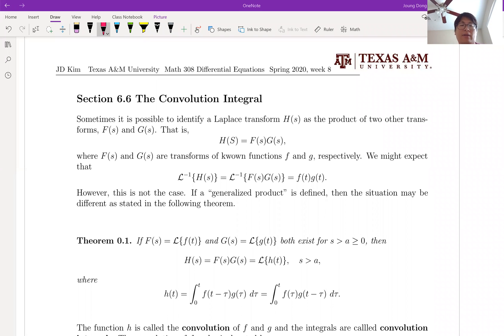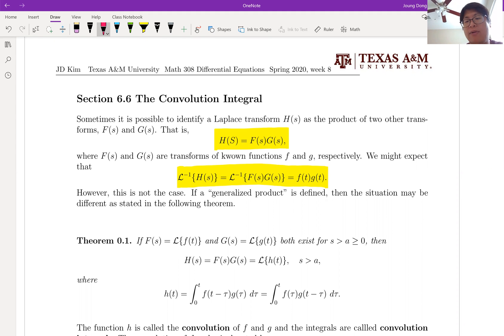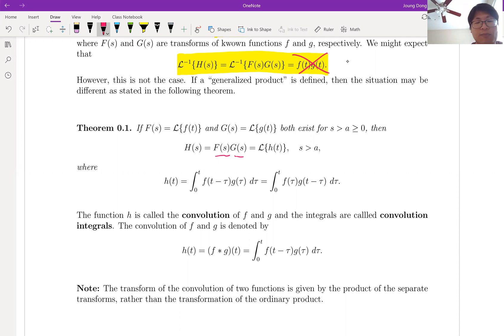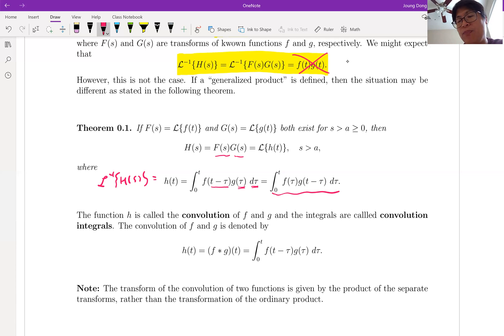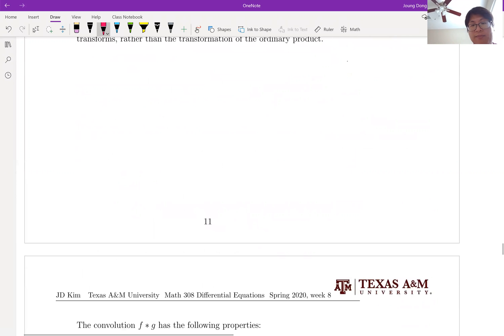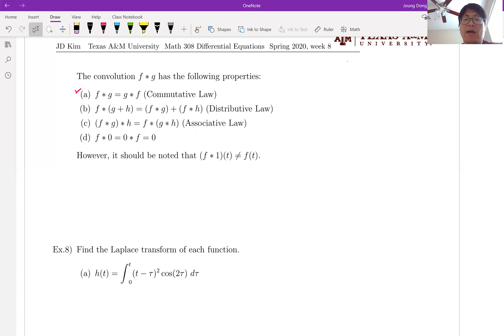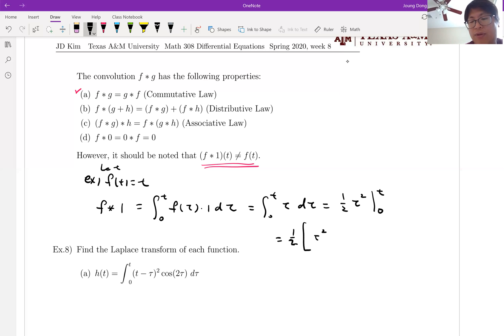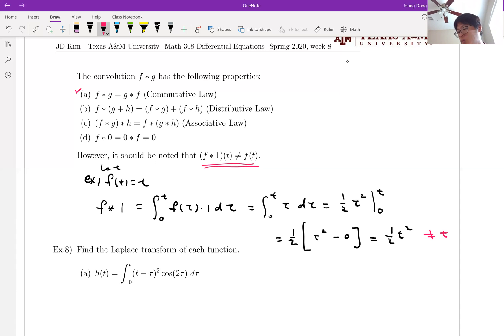M308 Differential Equations, Section 6.6 (1/6) The Convolution Integral